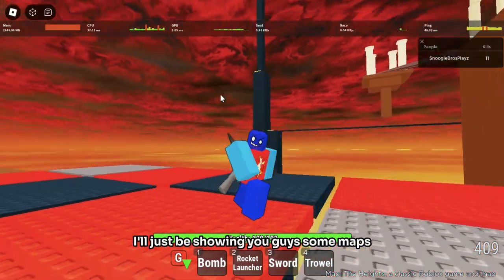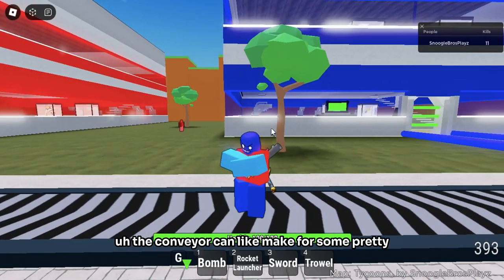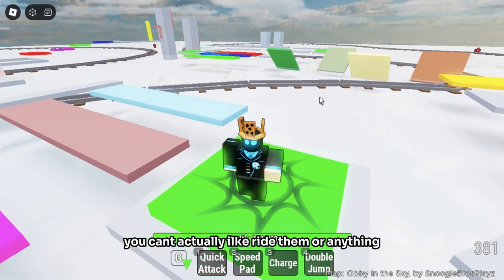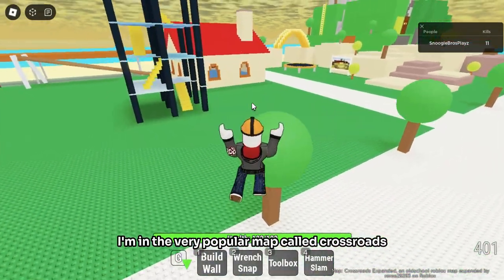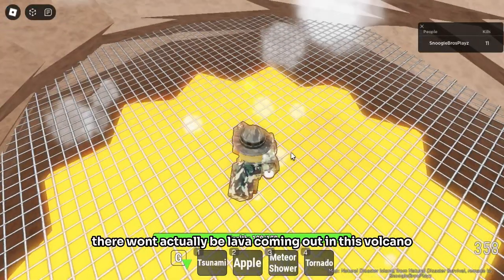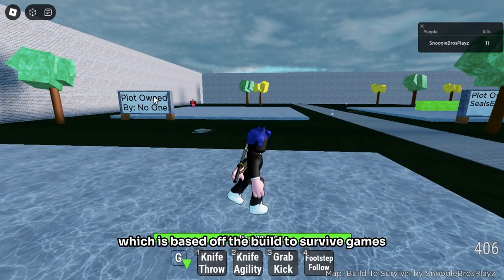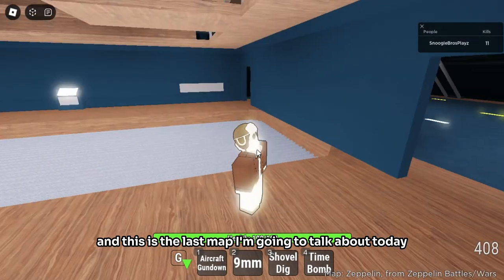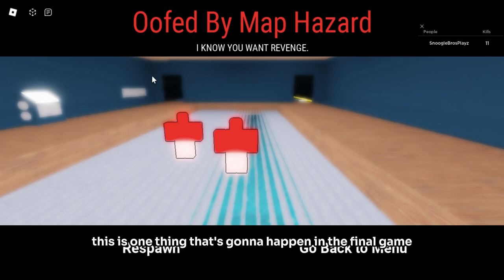Crossovers Devlog #21: LOTS OF MAPS!!!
Crossovers MAP SELECTION WITH A LOT OF MAPS REFERENCES TO OTHER ROBLOX GAMES (Like Zeppelin Battles/Wars, Feed the Noob, Build To Survive, Obbies, Cartrides, Crossroads, Chaos Canyon, SFOTH and the Heights, Tycoons and more)

Hi im the guy that is a cool Roblox Studio guy, here is a devlog of the game im making.
Crossovers is a roblox studio that I am making which is basically a fighting game where you play with characters from other roblox games. The characters are characters from popular roblox games.

JOIN

Im gonna spam keywords dont scroll down